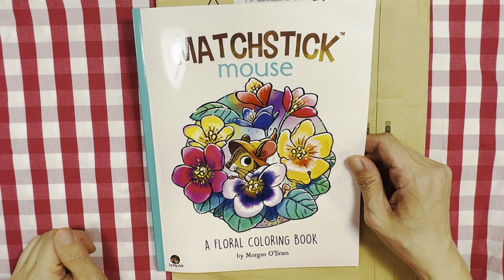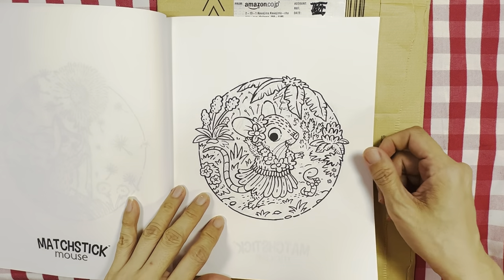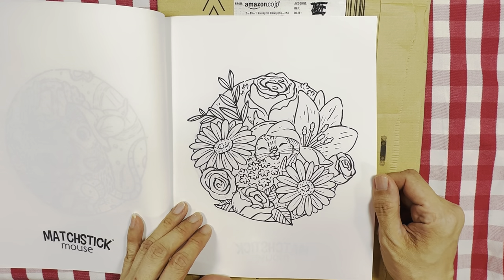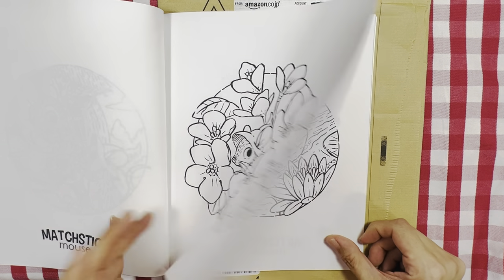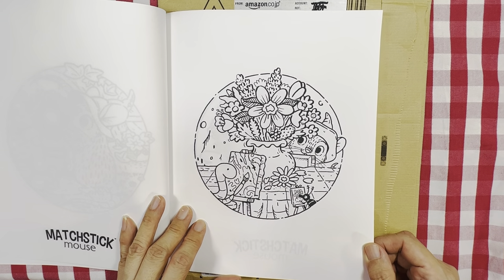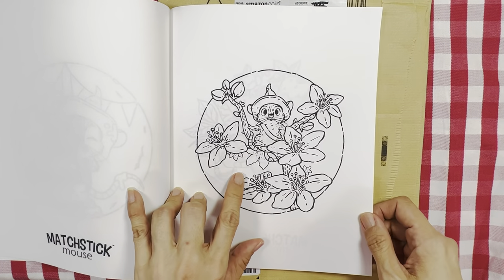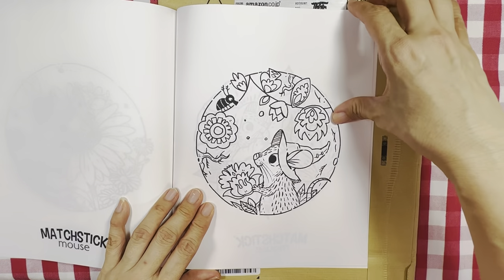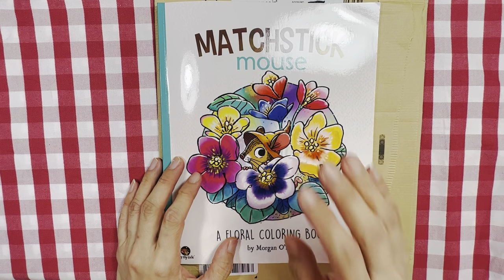MATCHSTICK mouse A Floral Coloring Book by Morgan O'Brien - A Flip through .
This a a flip  through video of Morgan O'Brien's latest colouring book. Take care and Happy colouring.